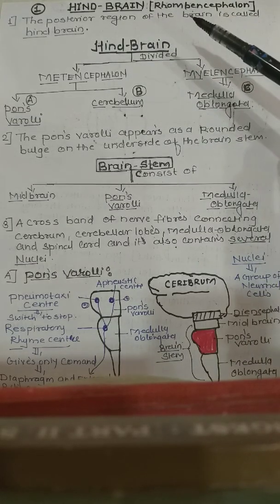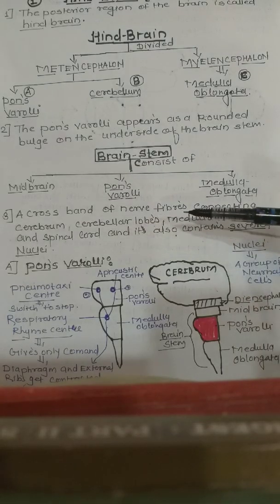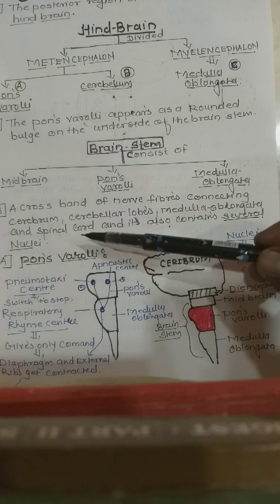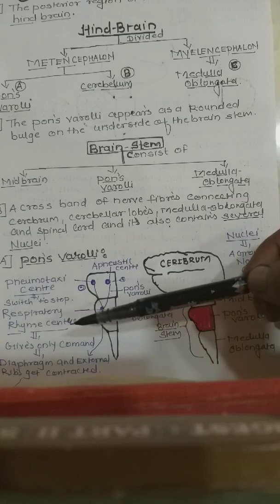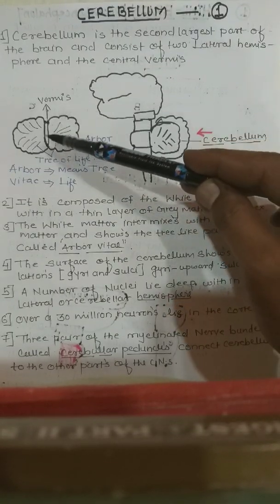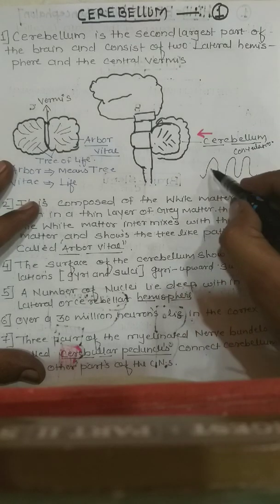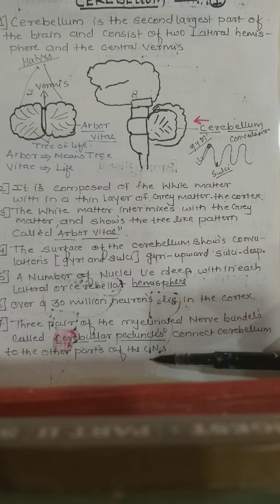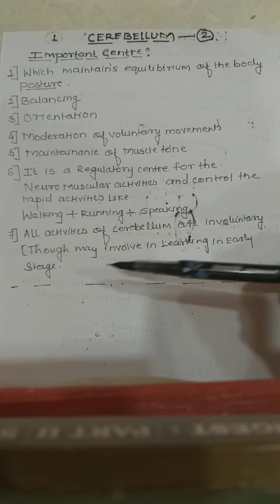CONTROL AND COORDINATION LECTURE NO 12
HIND BRAIN  PONS VAROLLI AND CEREBELLUM